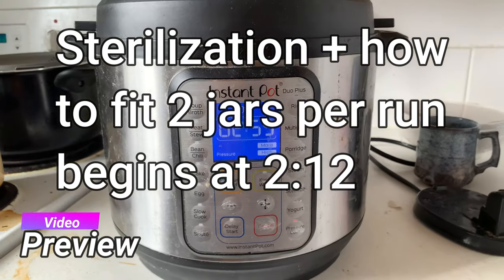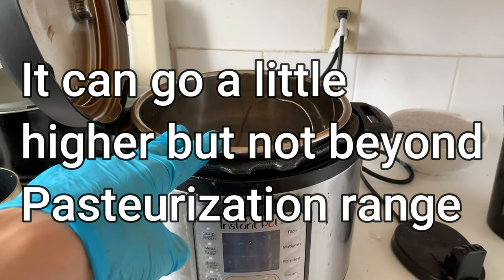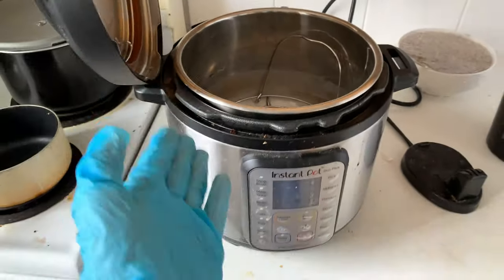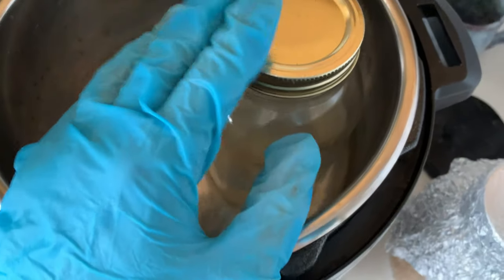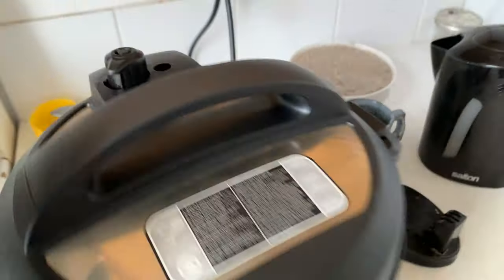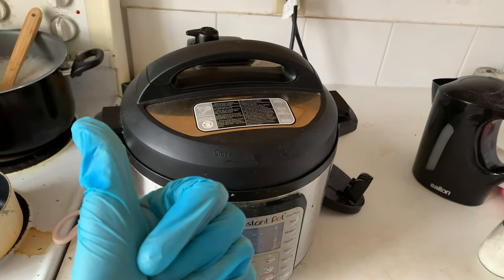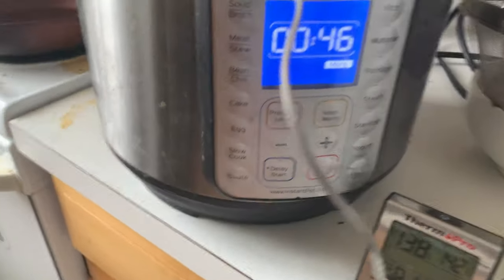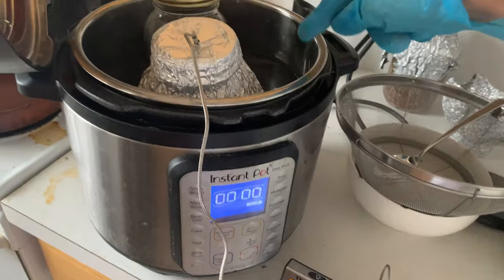🍄 All-In-One Instant Pot Guide for Mycology! 🍄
How to sterilize and pasteurize using the Instant Pot for mycology
This video will go over the two main things we can use the Instant Pot for in mycology, sterilization and pasteurization. The instant pot is a completely viable option for those not wanting to buy a pressure cooker solely for cultivation!

What I go over in this video:
1) Sterilization
2) Pasteurization
3) How to fit two quart jars in a 6qt Instant Pot
Sage

*10%* *OFF* at *MICROPOSSE* with code "Mycophilia"! (Great Filters & Other Products)
*10%* *OFF* at *LAB* *RAT* *FLOW* *HOODZ* with code “Mycophilia”! (Affordable and Quality FFUs)